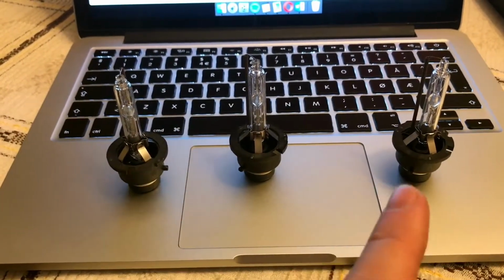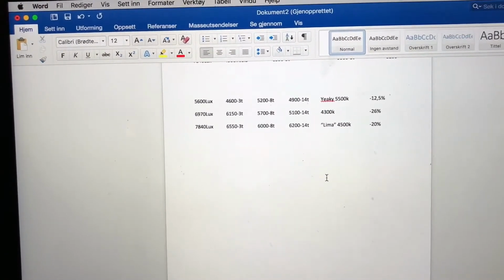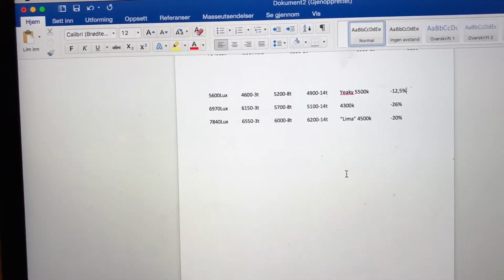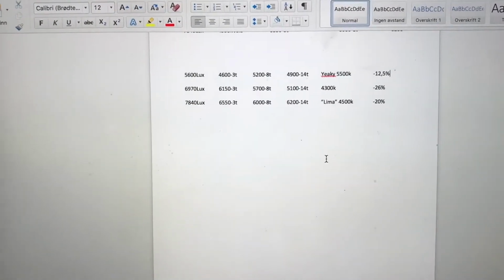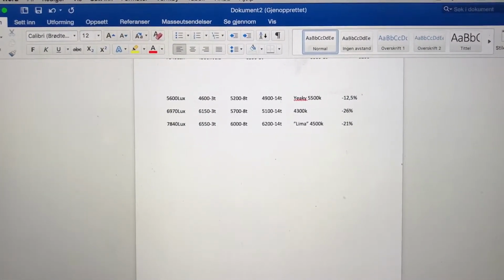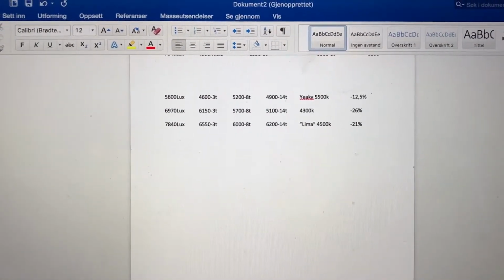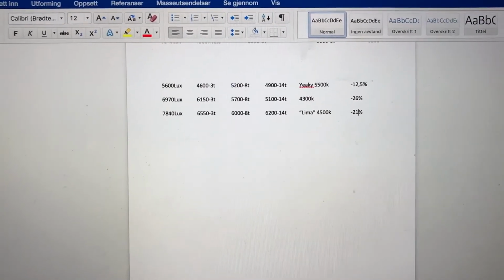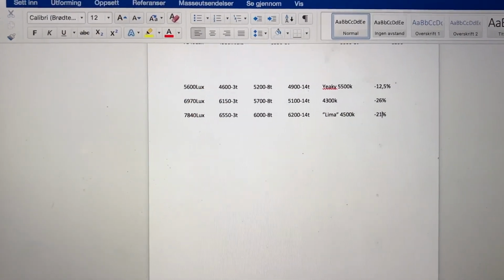D2S Xenon Bulbs Break in? Will the brightness increase or decrease?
I have never gotten a clear answer, if the brightness will increase or deacrease under the break in time. Therefore, I got three different 35w D2S xenon bulbs, and tested them myself for 14h.